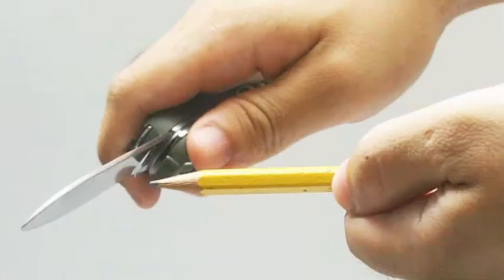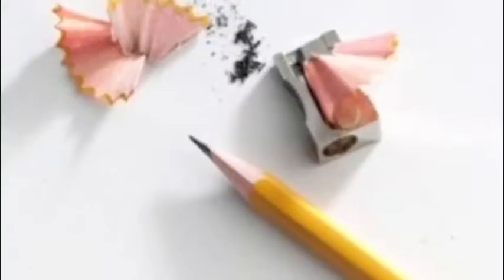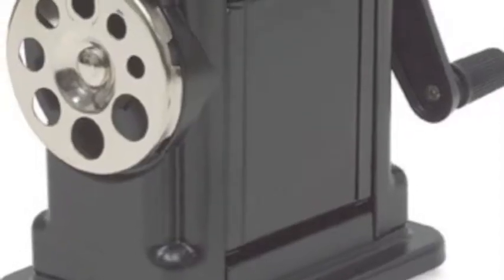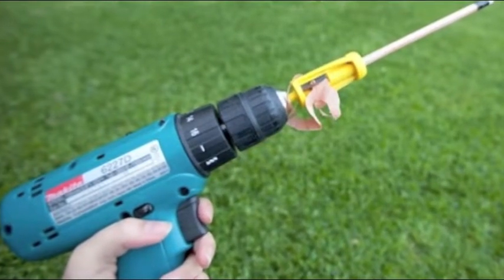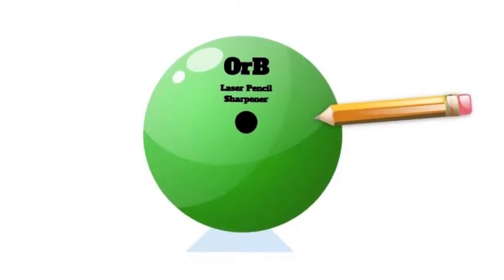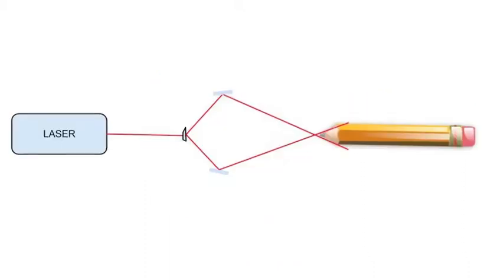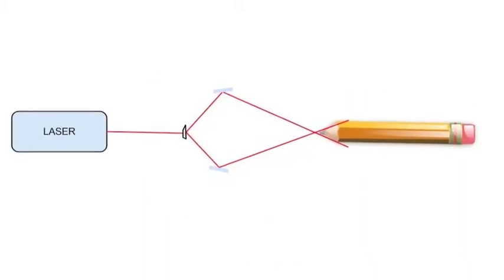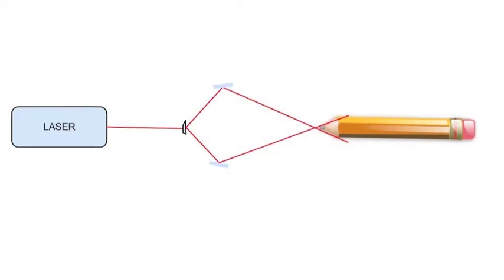Orb Laser PEncil Sharpener